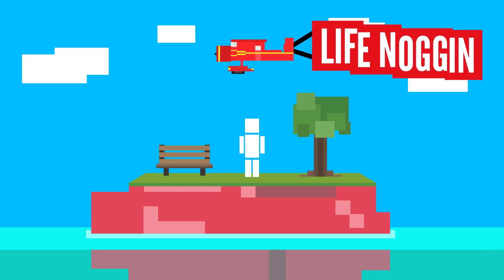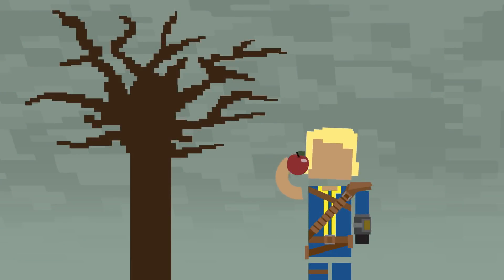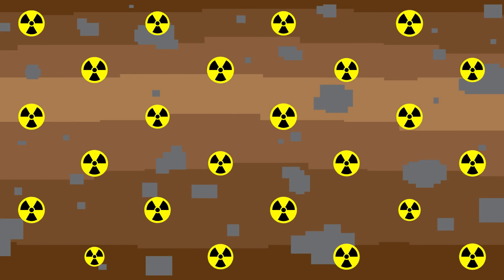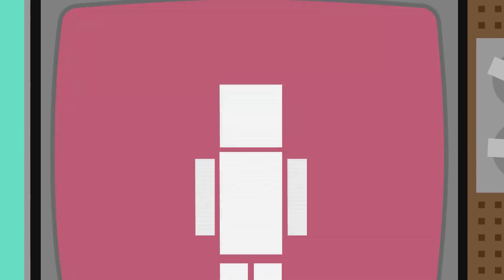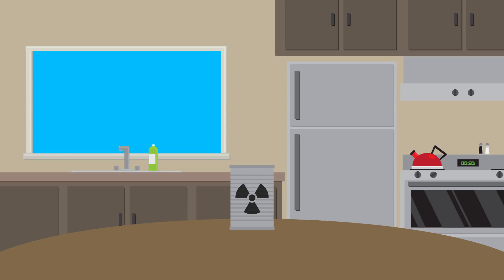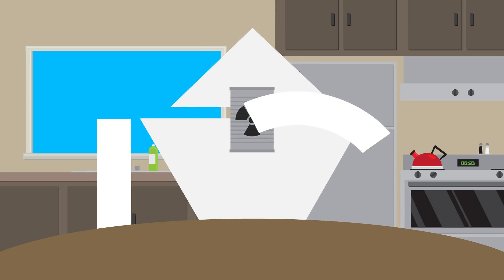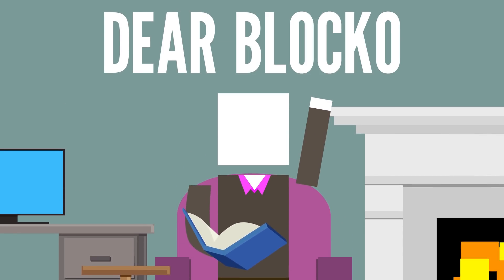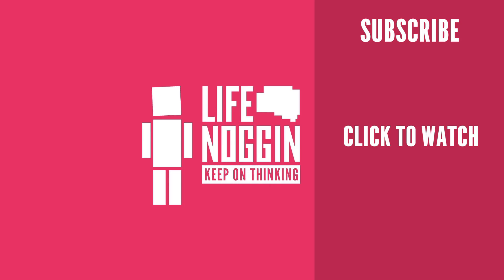What Happens If You Eat Radioactive Food?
You wouldn't eat nuclear waste but some foods are radioactive without you knowing it. What does radiation poisoning do to your body?